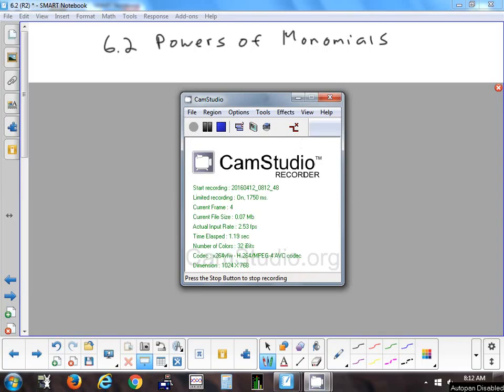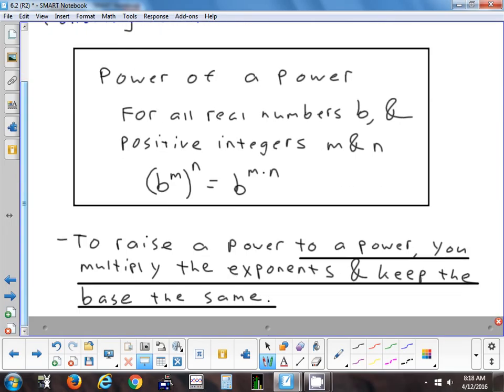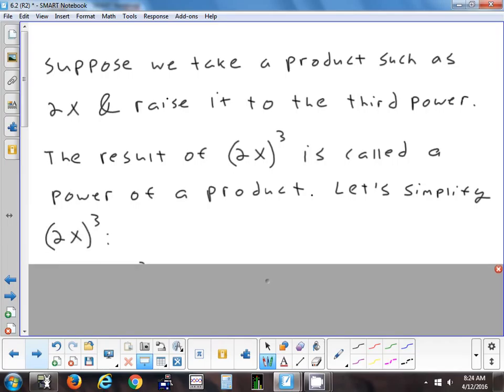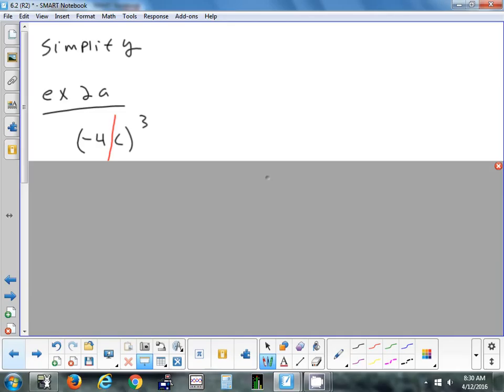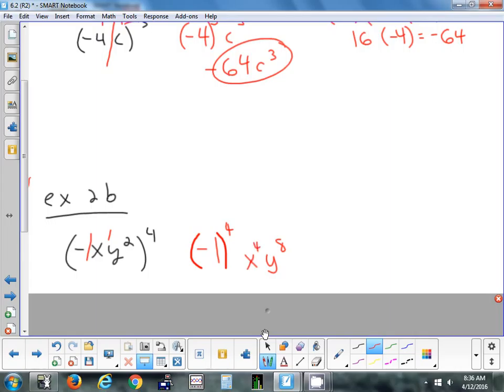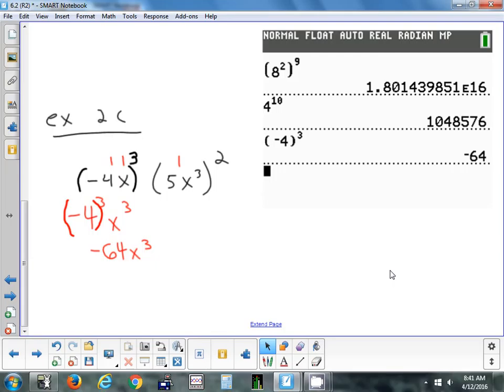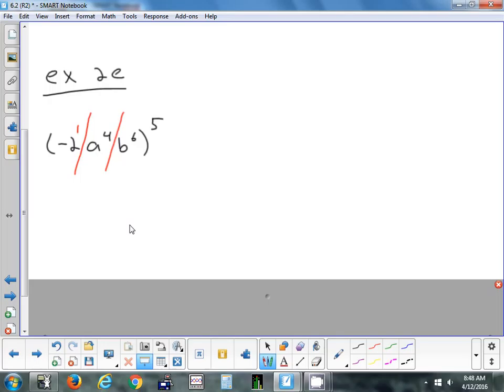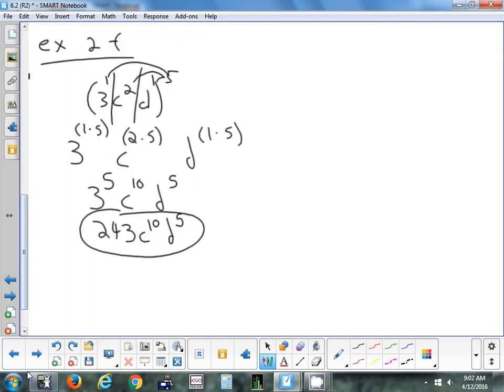6.2 Powers of Monomials 4-12-16